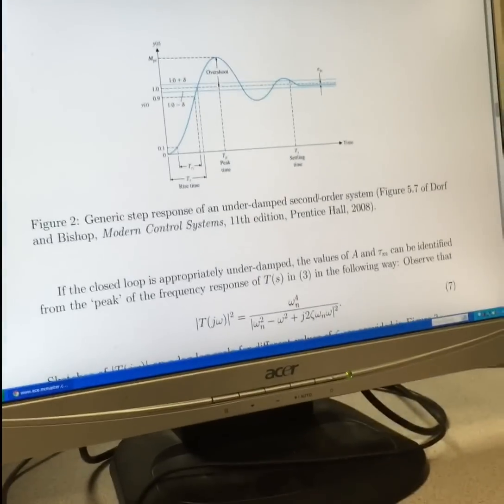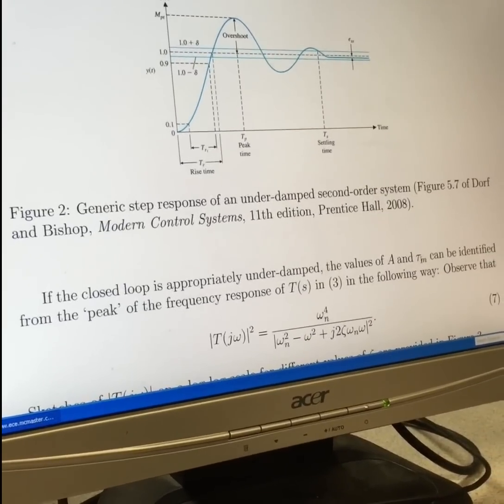3CL4: Lab 3